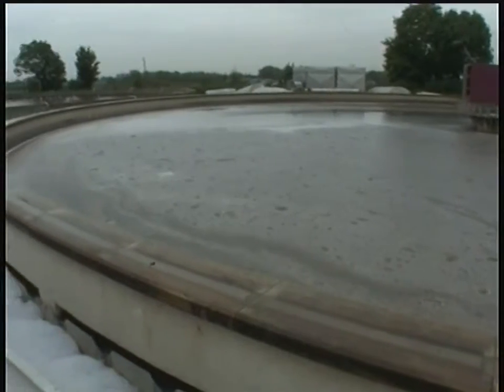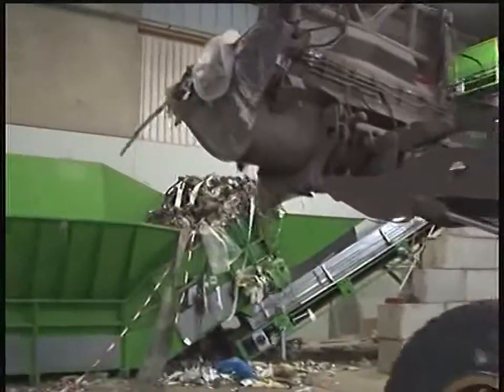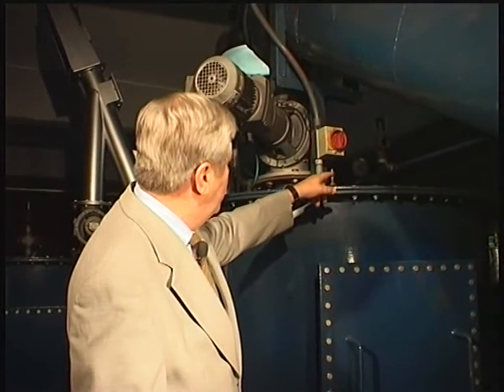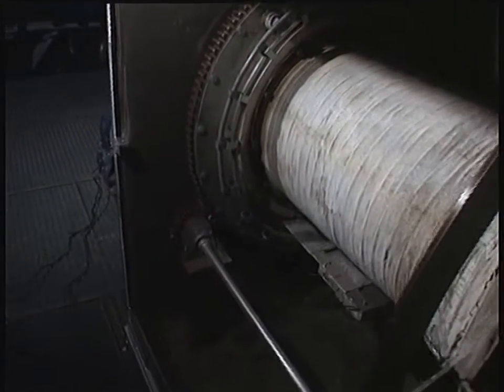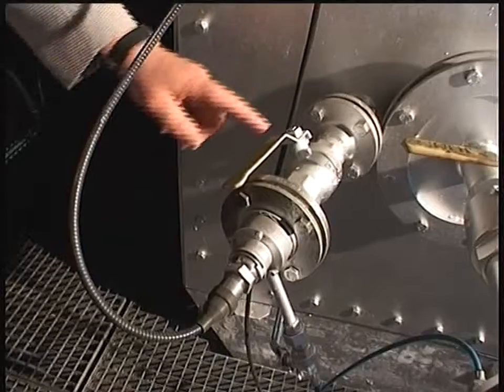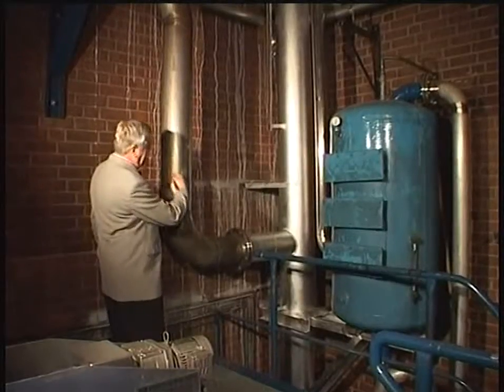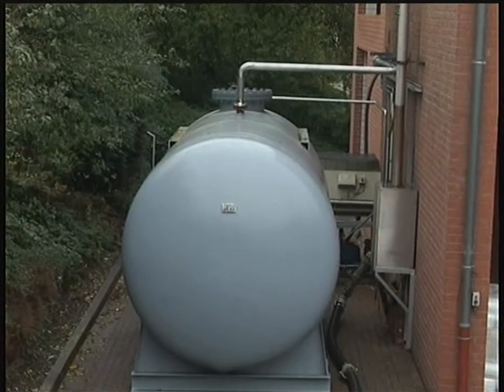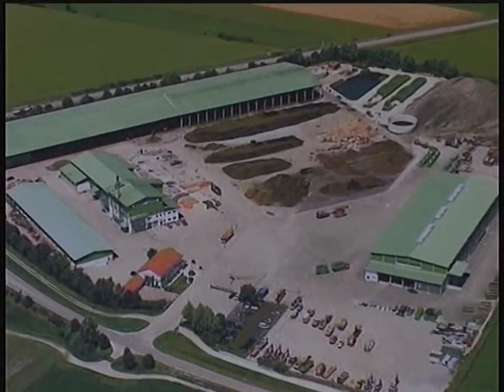Pyromex Gasification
Ultra High Temperature Gasification by Pyromex AG, Switzerland